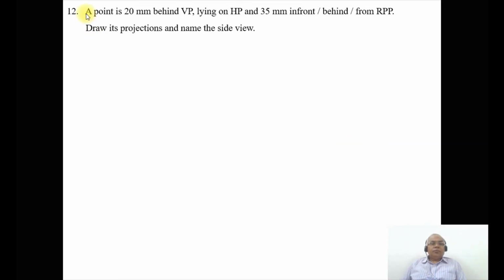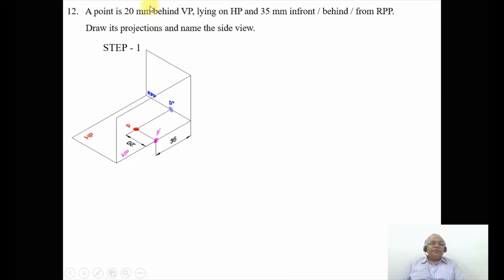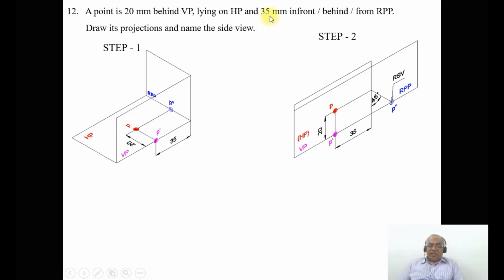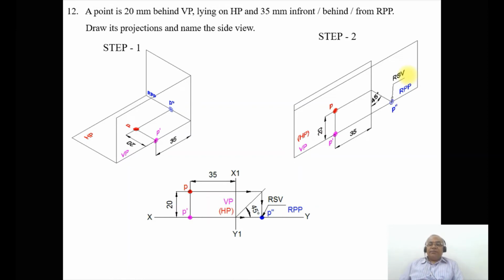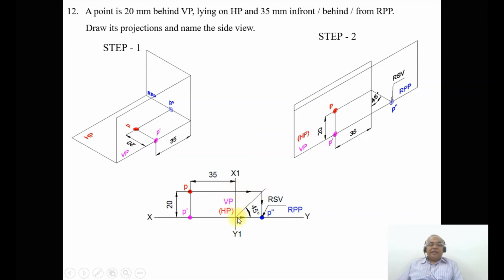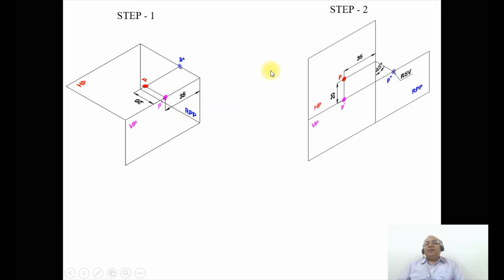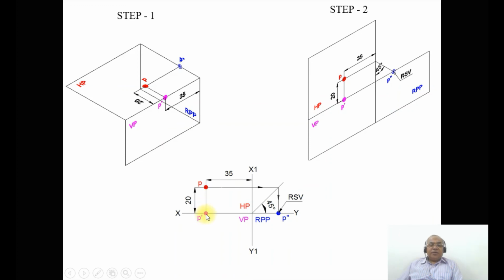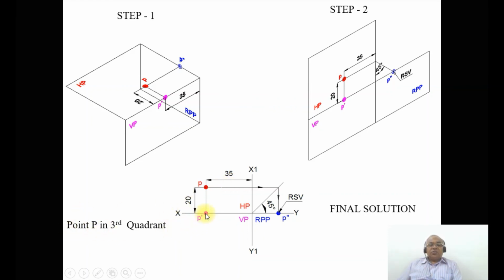5 ANA POP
A point is lying on HP, 20 mm behind VP and 35 mm infront / behind / from RPP. Draw its projections and name the side view.